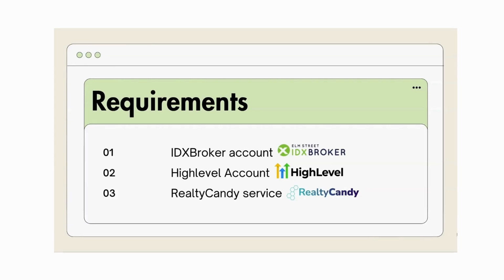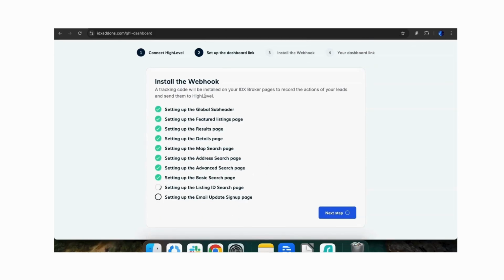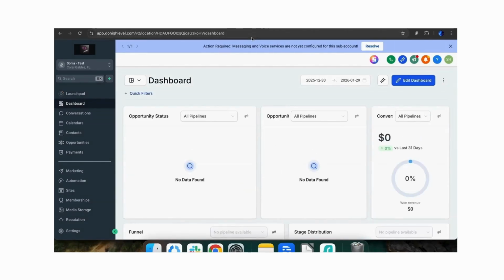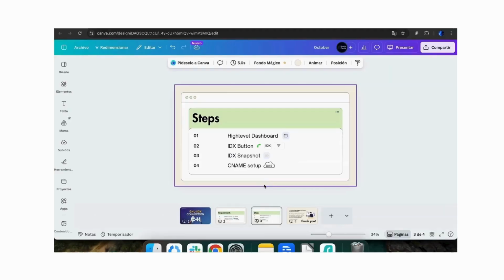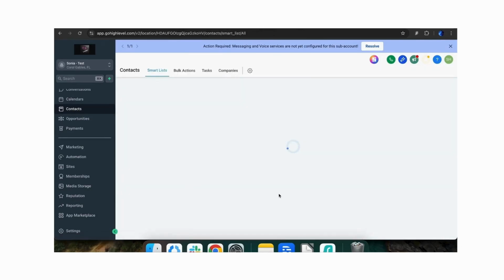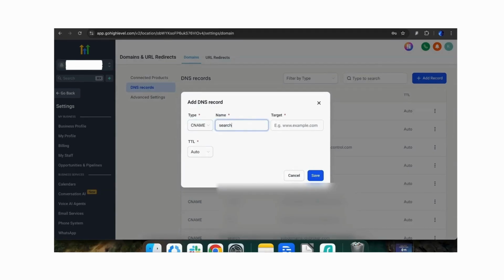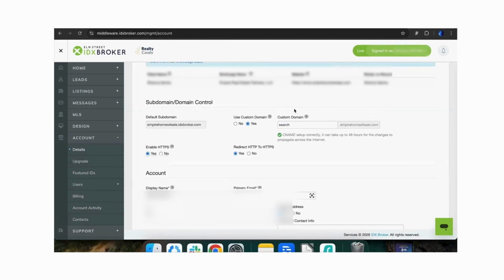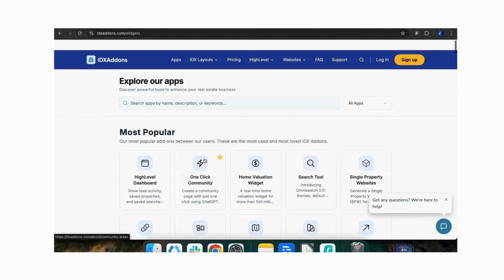How to Integrate HighLevel with IDXBroker (2026 Tutorial) | Full Backend Setup Walkthrough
Learn how to fully configure the backend of HighLevel (GHL) and IDXBroker for smooth, automated IDX lead activity inside your CRM.

If you’re using HighLevel and have an IDXBroker account with RealtyCandy, this step-by-step guide is for you.

👉🏼 Important: This setup requires agency-level access.

After completing all steps, your CRM should display IDX Lead Activity inside HighLevel, ensuring a streamlined experience.